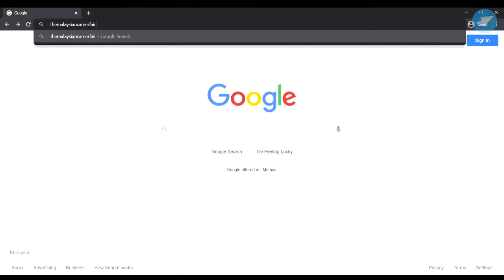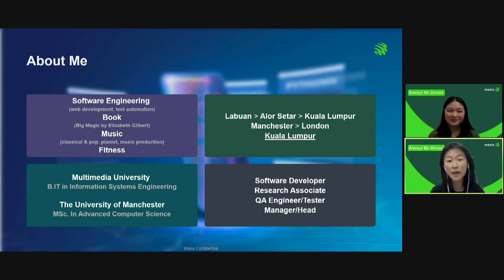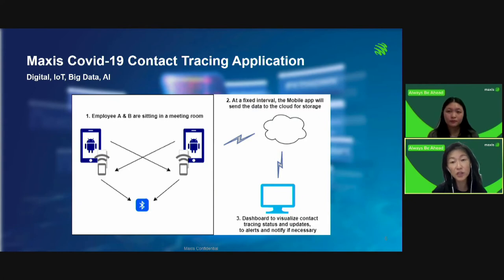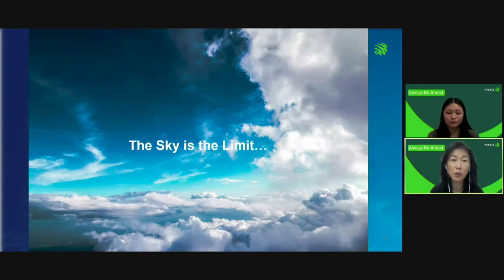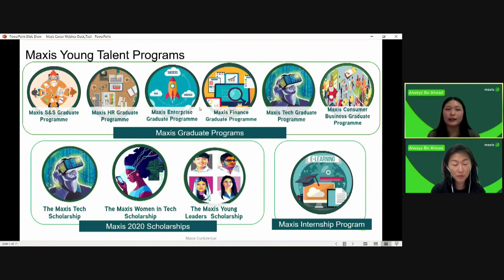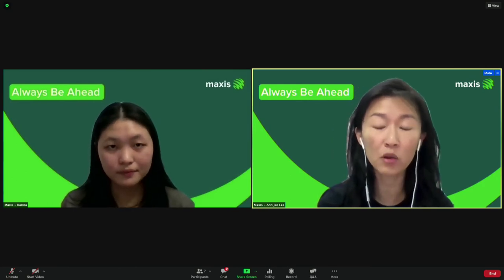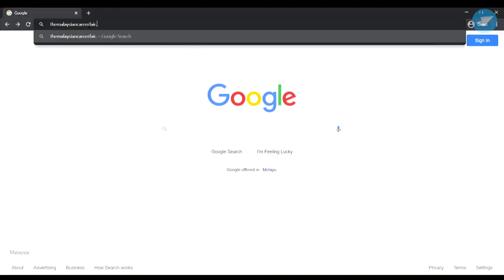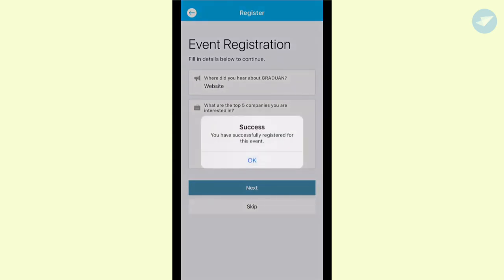Maxis A Day in a Life of a Head of Delivery & Innovation IT Team